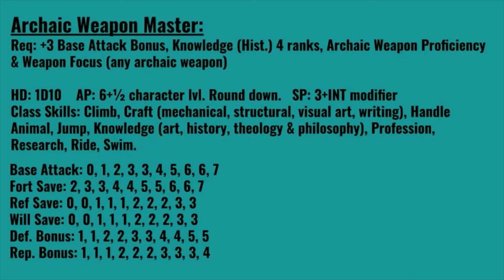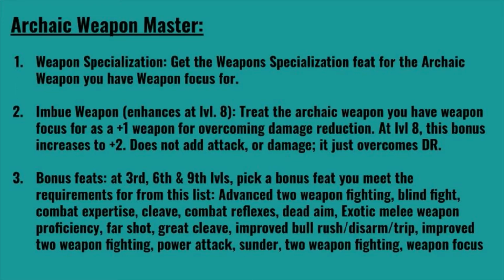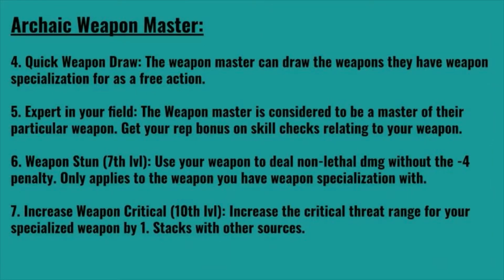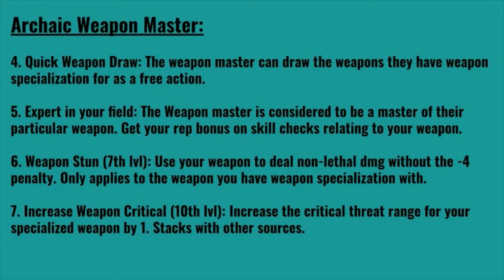Dm Guide - Fixing D20 Modern Pt. 8 Archaic Weapon Master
The vast number of advanced classes available to players in D20 Modern is where the game really allows a character to truly shine by specializing in a particular area. Whether it's a focus on a particular group of skills; skills acquired over numerous game sessions, skills that make players a nightmare for DM's like us; Melee, Ranged, or Magical combat, you can be sure there's something that fits the archetype and build in your head.

But not all classes are created equal and balancing them can prove incredibly difficult at best. But there are some that are just useless, terrible and honestly: quite Awful.

Which is why we find ourselves looking at the Archaic Weapon Master; the student of ancient warfare in the modern age, bringing a blade to a gunfight against ancient monsters the world pretends are make believe.
At least that's the theory, but in reality the class is just weak and poorly thought out.
So join us friends, here in the lab as we take a look at changing out ill fitting parts for something shiny, new and roaring with life, right here at The Gamers Den!